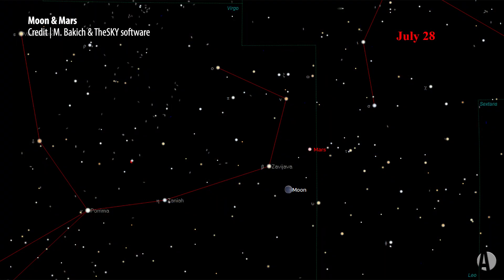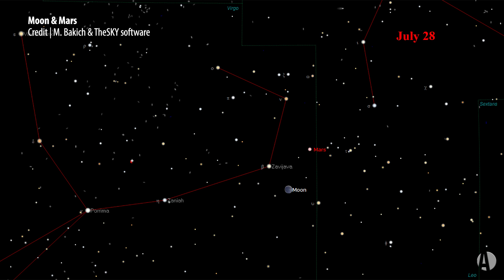This Week in Astronomy with Dave Eicher: The Crescent Moon meets Mars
In this episode, Astronomy magazine Editor Dave Eicher invites you to head out on the evening of July 28 and observe a close grouping of the thin crescent Moon and Mars. Be sure to look for these objects on the 28th because each night after that the Moon will move farther to the east, away from the Red Planet. Good luck!

Thumbnail credit: M. Bakich/TheSKY software